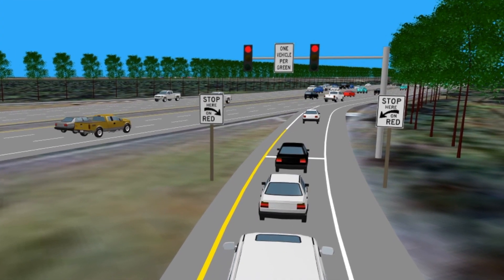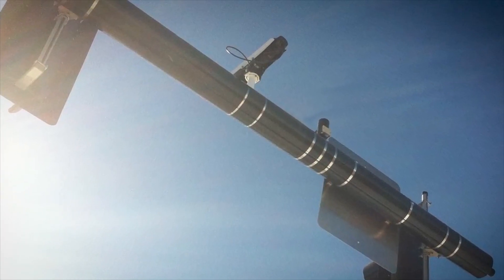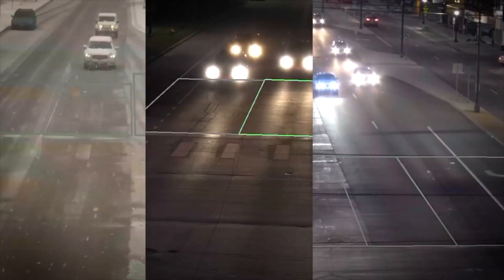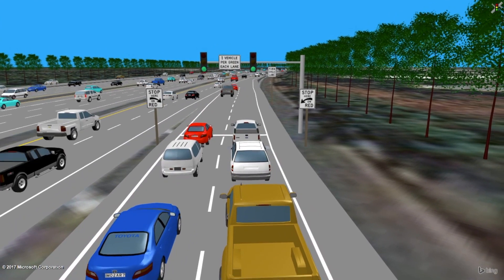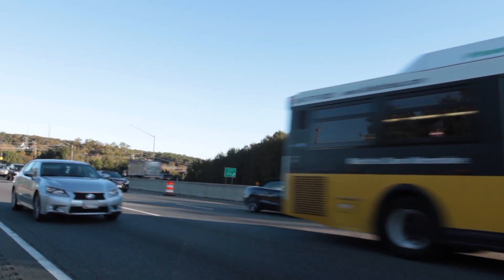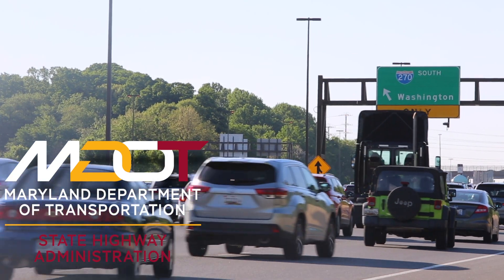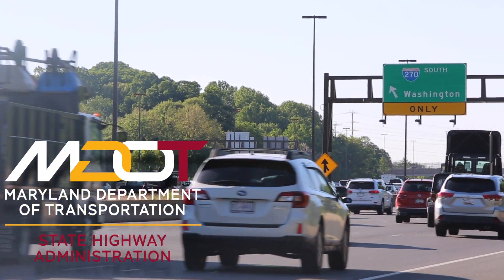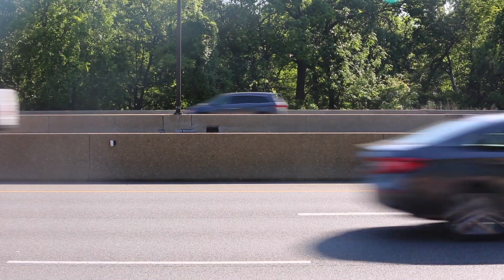I-270 RAMP METER TESTING BEGINS AS PART OF INNOVATIVE CONGESTION MANAGEMENT PROJECT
I-270 RAMP METER TESTING BEGINS AS PART OF
INNOVATIVE CONGESTION MANAGEMENT PROJECT

Signals Will Flash Yellow Starting June 16; Full-Color Activation June 23

The Maryland Department of Transportation State Highway Administration (MDOT SHA) is expected to activate and test a new ramp metering system on the ramp from northbound MD 118 to southbound I-270, in the Germantown area of Montgomery County on Wednesday, June 23. This will be the first location activated in the new ramp metering system that will eventually include 22 northbound and 23 southbound I-270 ramps.

This single location will be activated as a flashing yellow signal on or about June 16, before becoming fully operational on June 23. MDOT SHA is testing the system at this single location for one week and will then deactivate it until the entire southbound I-270 ramp metering system is activated later this year. The northbound I-270 ramp metering system is expected to be activated in 2022.

Ramp metering is a part of the I-270 Innovative Congestion Management (ICM) project designed to help reduce congestion on this busy interstate. The system uses sensors that detect real-time traffic conditions and activate traffic signals, when needed, to more efficiently control how traffic merges onto I-270. This will allow motorists to merge safely onto I-270 while minimizing delay and reducing congestion.

When ramp metering is in operation:

Motorists will see a warning sign with flashing beacons.

When the beacons are activated, motorists should be prepared to stop at the stop line.

Once the signal turns green, drivers may proceed on the ramp and merge onto the highway.

The signal will allow one car at a time to go from each lane, optimizing traffic flow onto I-270.

 The ramp metering signals will have the capability to operate between 4 a.m. and 11 p.m. daily and are anticipated to be active during peak-traffic hours and when congestion is present on I-270. For more information and to view a map and ramp metering visualization video click here.

While a first for Maryland, ramp meters have been used elsewhere and are a proven, cost-effective tool to help address congestion and safety by regulating traffic flow onto the highway. Ramp metering is one element of the I-270 ICM Project that Governor Larry Hogan announced in 2016 to provide congestion and improve travel times throughout the 34.4-mile I-270 corridor from I-70 to I-495. Other elements include additional auxiliary lanes between interchanges; extension of acceleration and deceleration lanes and reconfiguration and restriping of existing lanes to optimize traffic operations.

The I-270 ICM Project is separate from the Phase 1 South: American Legion Bridge I-270 to I-370 Relief Plan, which proposes to replace the 60-year-old American Legion Bridge and provide two managed High Occupancy Toll (HOT) lanes from the bridge to I-270, and north on I-270 to I-370. While separate, the two initiatives would work in tandem as part of a multi-faceted traffic relief  approach for the region. The I-270 ICM Project provides congestion relief and travel time savings along the I-270 corridor The Phase 1 South: American Legion Bridge I-270 to I-370 Relief Plan offers a public-private partnership to replace the aging bridge and provide new opportunities for transit and ridesharing, bike/pedestrian connections as well as congestion relief for the National Capital region.

MDOT SHA works hard to maintain safe traffic mobility in work zones for our crews as well as our customers.  Drivers need to stay alert, focus on driving and, look for reduced speed limits, as well as other driving pattern changes. Please drive like you work here and slow down in construction zones. For a list of all major MDOT SHA projects, go to Project Portal Visit our homepage at roads.maryland.gov. For a look at real-time traffic conditions, go to md511.maryland.gov.